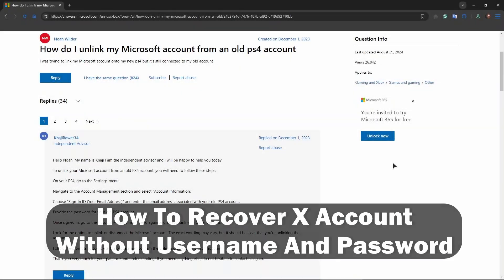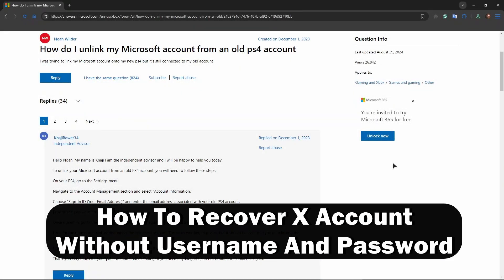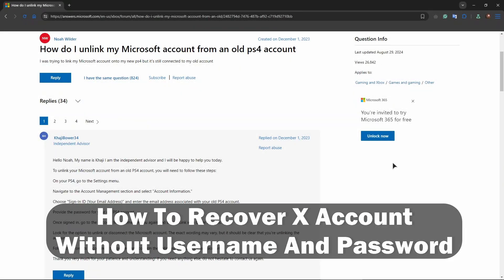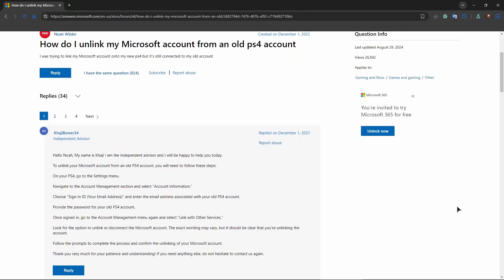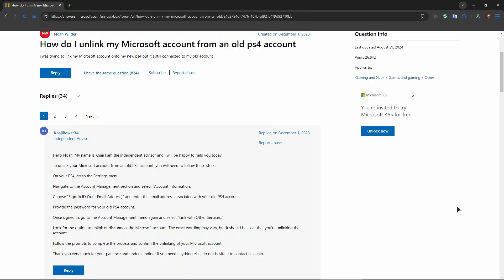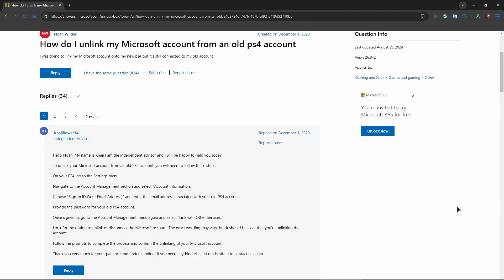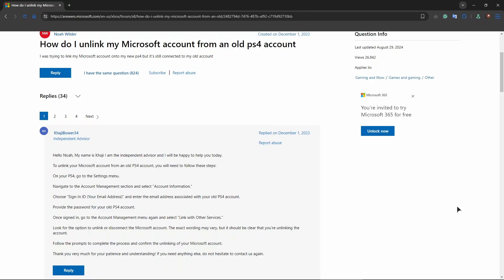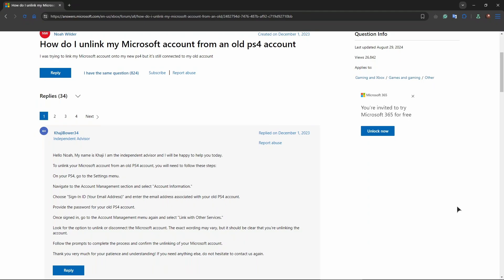How To Unlink Microsoft Account From PS4 (2026) - Step by Step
In this video I show you how to unlink microsoft account from ps4. If you want to disconnect your Microsoft account from your Playstation 4, you need to follow a few simple steps.